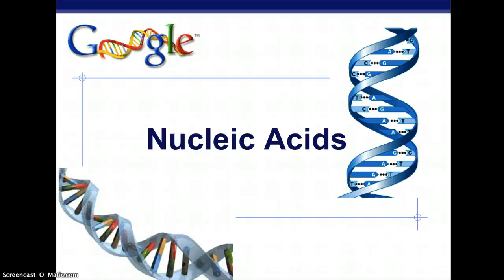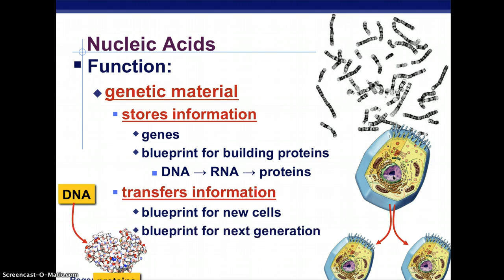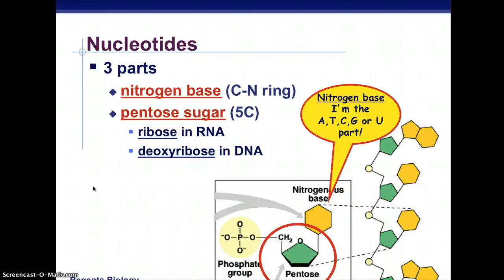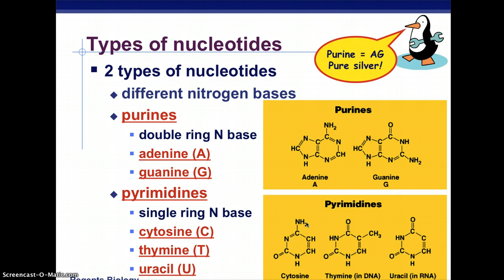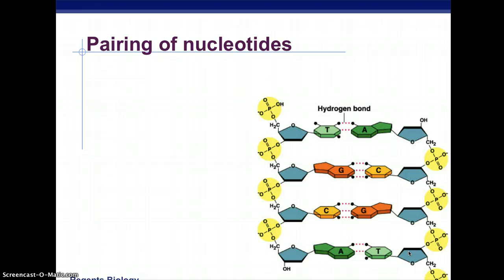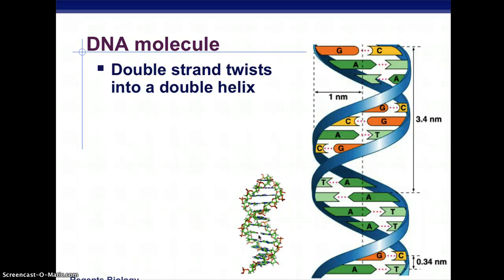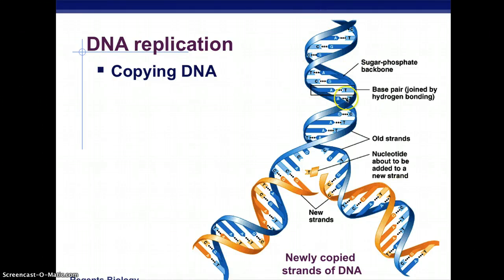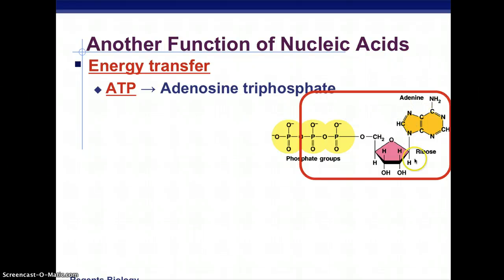Nucleic Acids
This power point provides a basic introduction to nucleic acids.  Power point slides originally created by Kim Foglia.